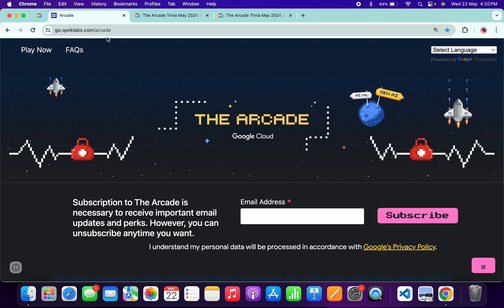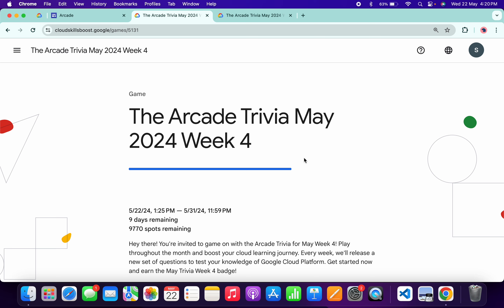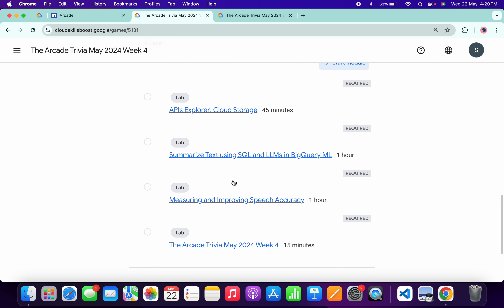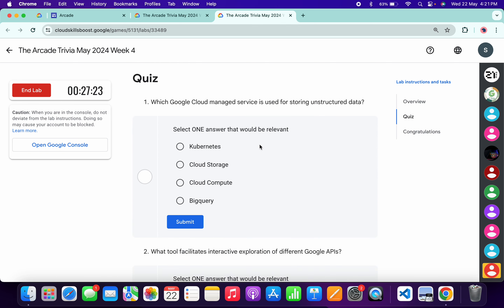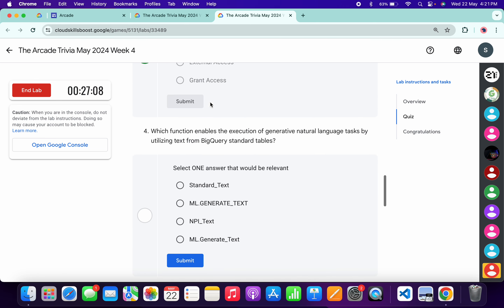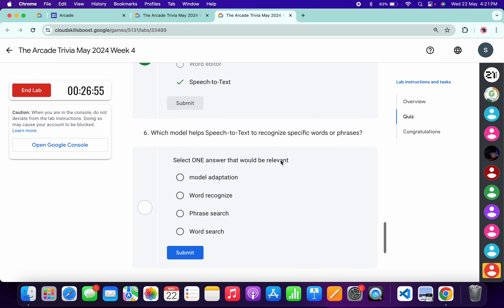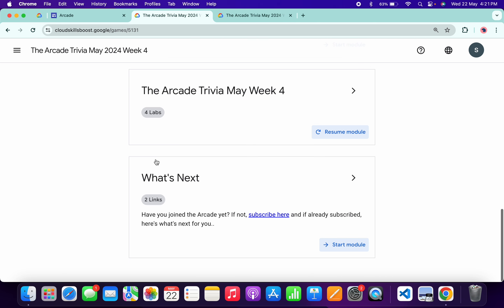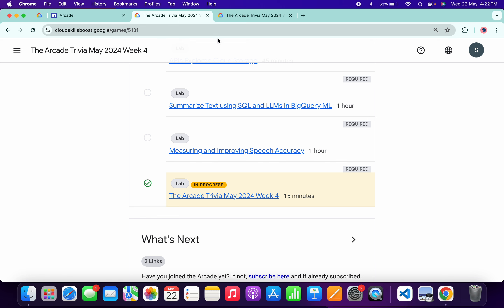[WEEK 4] The Arcade Trivia May 2024| @quick_lab